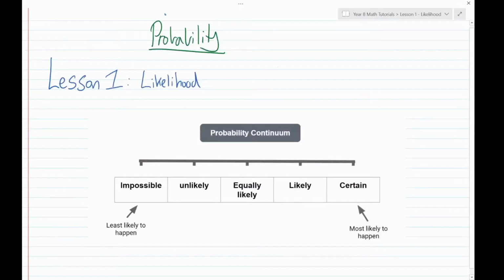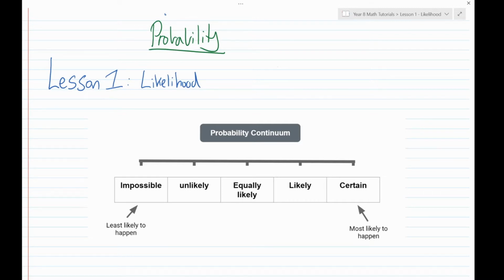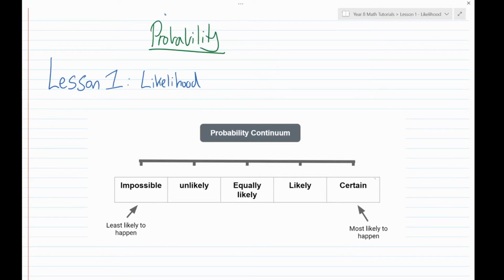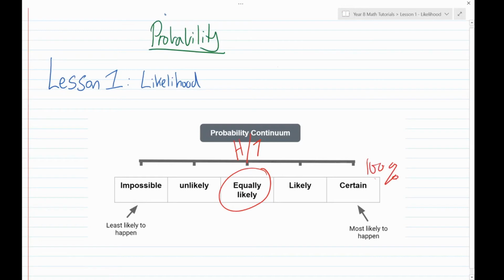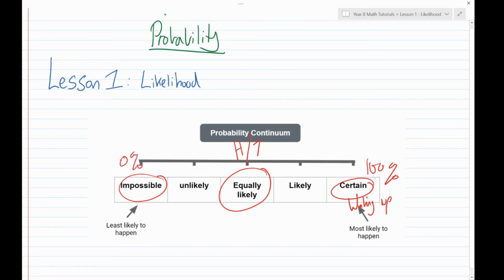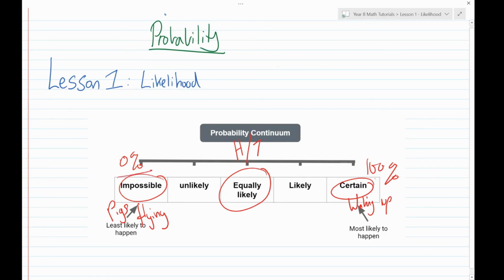Lesson 1: Likliehood